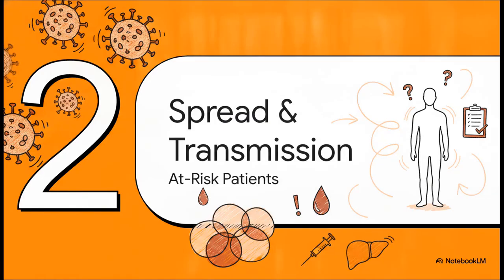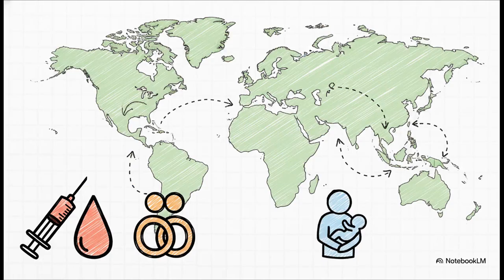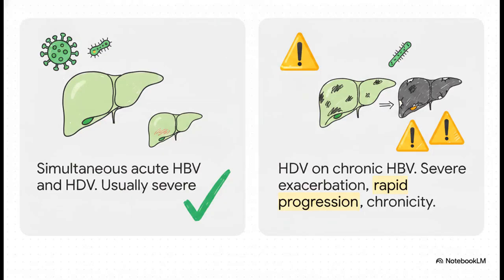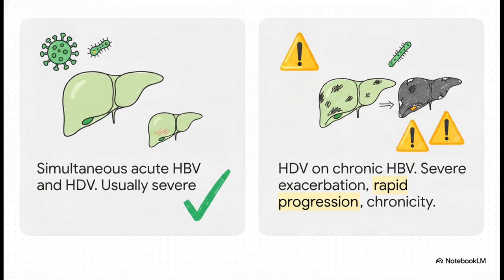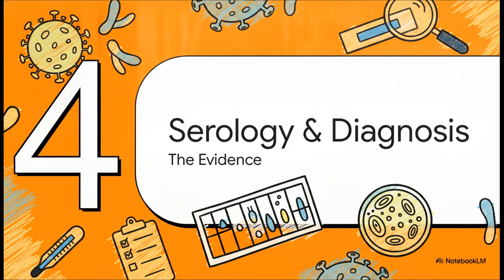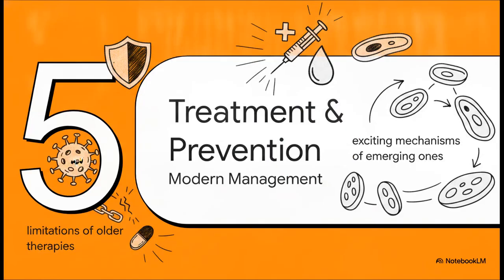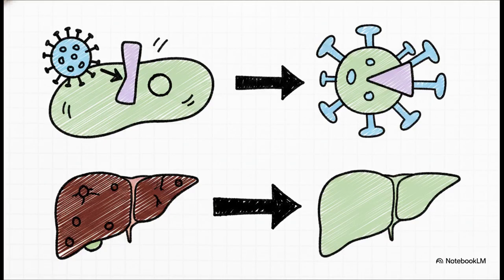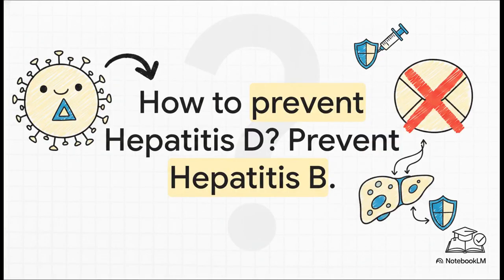Hepatitis D Virus